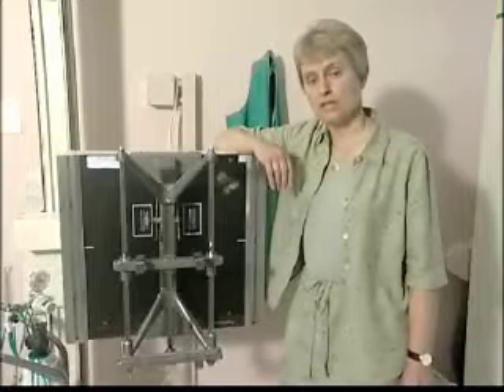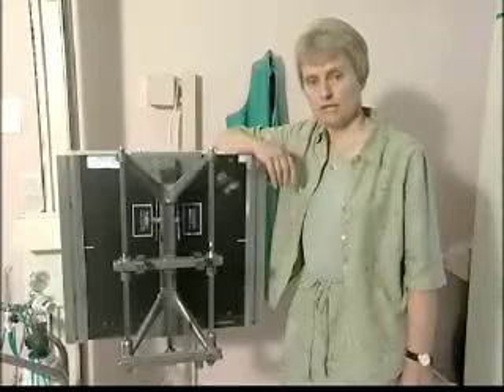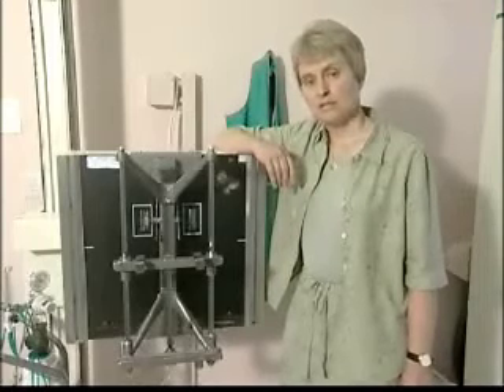Imaging in medicine: conclusion - Imaging in medicine (13/13)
Summarises the different imaging systems used in medicine and the various advantages and disadvantages of each.

Transcript link -

Study a free course on Imaging in medicine at the Open University